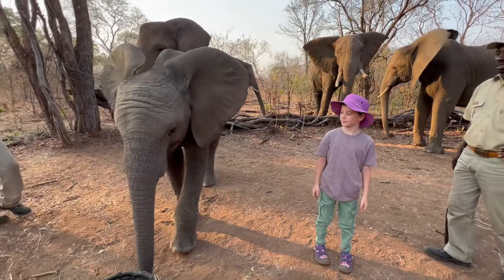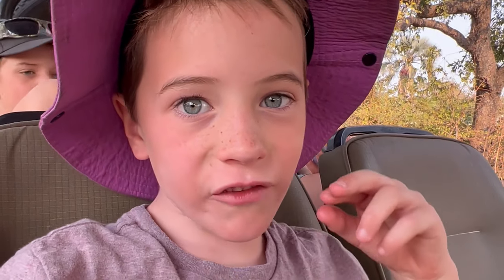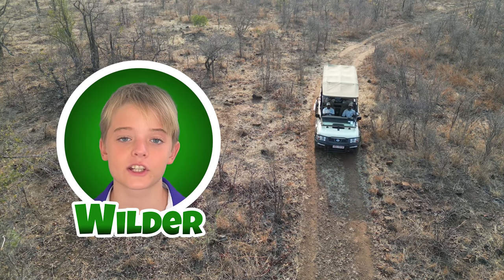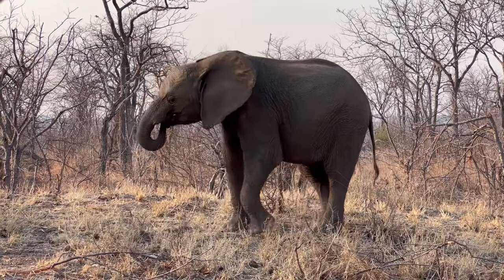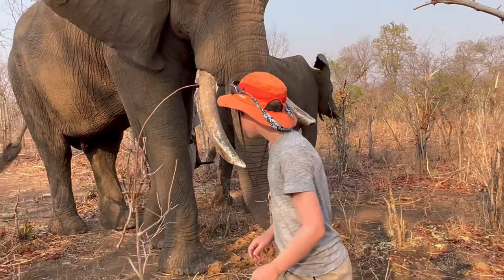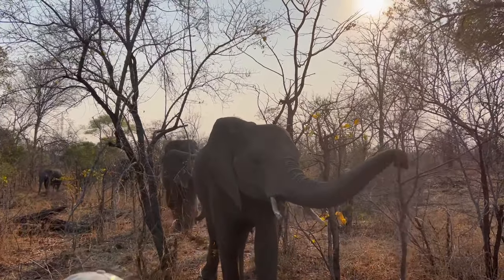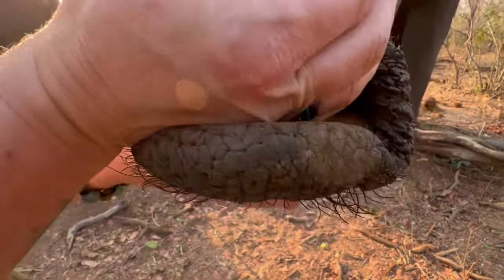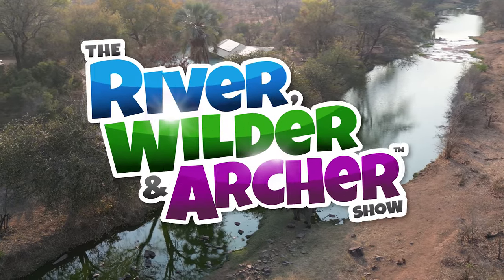WE HUG ELEPHANTS!? River and Wilder Wild Africa Adventures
Boys hug a HUGE bull elephant... what could go wrong? (Nothing!)

Join River, Wilder and Archer as they travel to an Elephant Sanctuary and Orphanage in Zimbabwe, Africa. They head out to meet and walk with semi-wild elephants. The boys calmly approach the elephants and take turns petting and hugging these gentle giants. Would you hug an elephant? Wilder gets tickled by the elephant's trunk, and Archer wants to keep the elephant as a pet. Then they get to feed the elephants! It's a dream come true. What a fantastic place for our Kids Safari Adventure!!

*Do not approach elephants! Always take the advice of your Safari guides*

TV FOR KIDS! We've got kids, fun and adventure! Families who watch the show are known to go outside more, take on lofty art projects, and be inspired to plan their own great adventures.